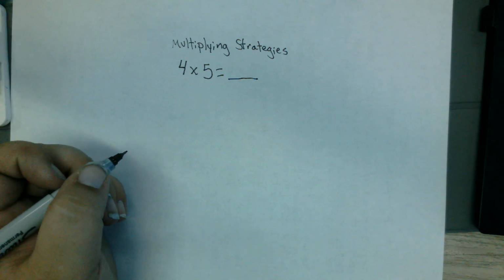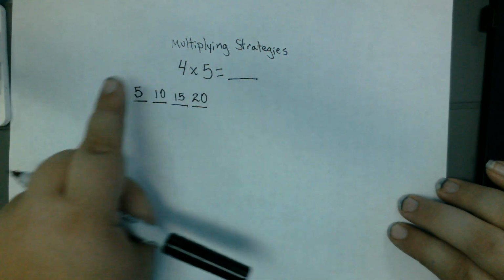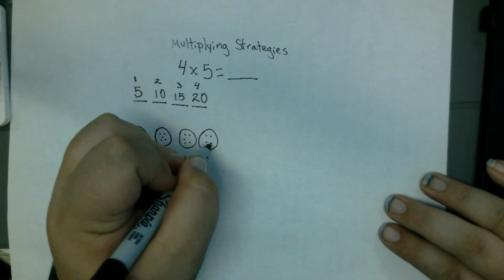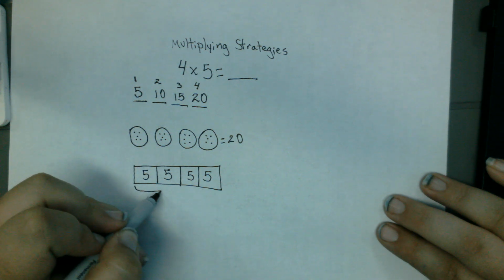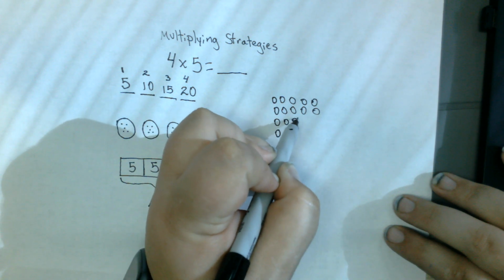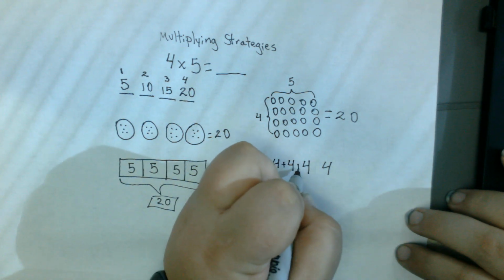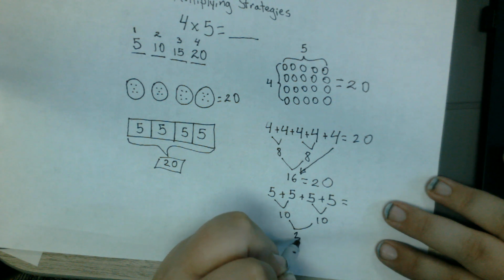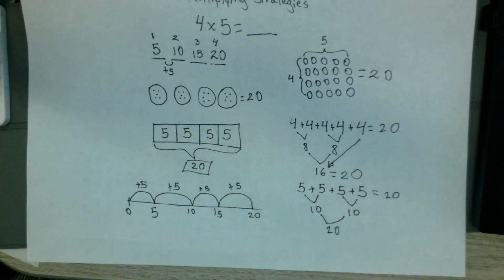Strategies for Multiplying Single Digits